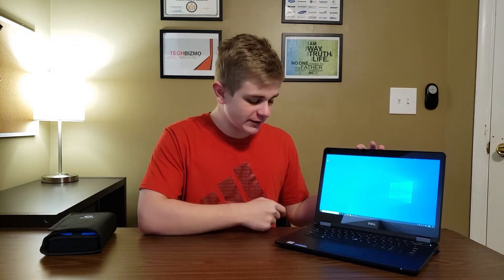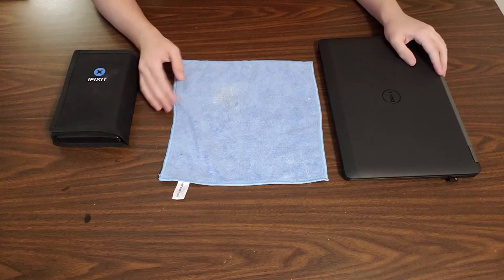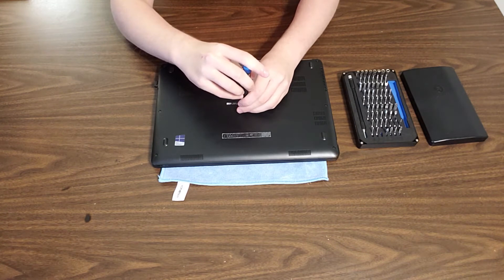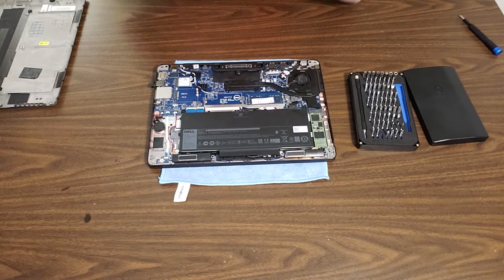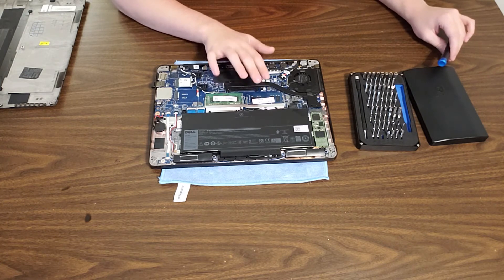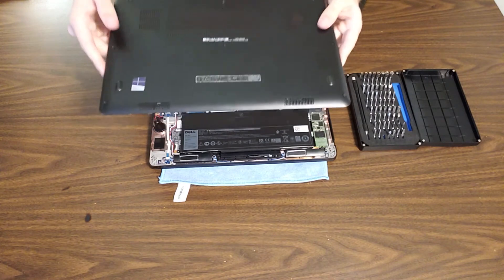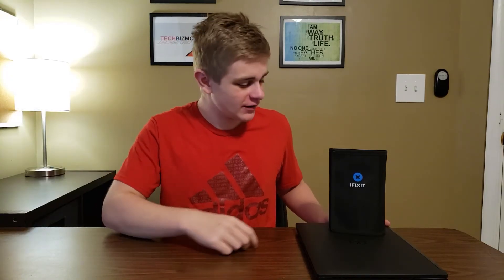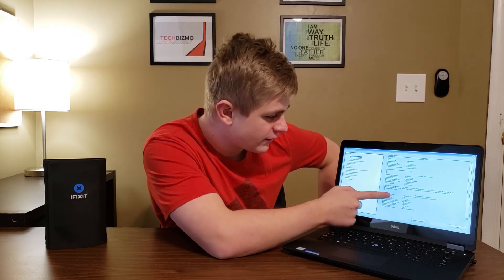How to Upgrade the RAM & SSD in a Dell Latitude E7470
In this video, I will be showing you guys how to Upgrade the RAM and SSD in the Dell Latitude E7470.